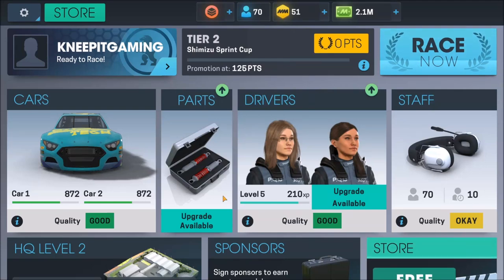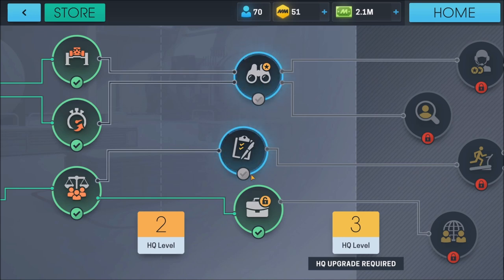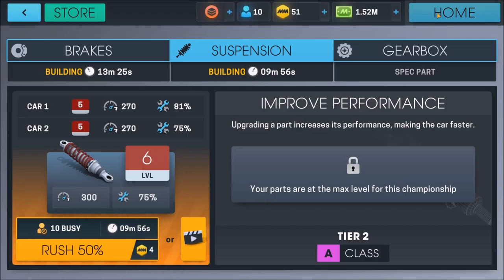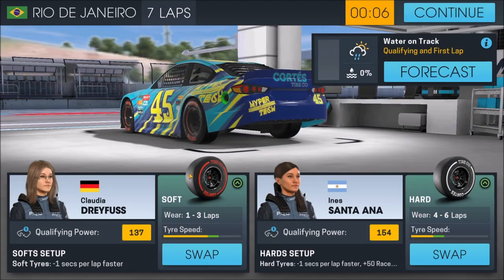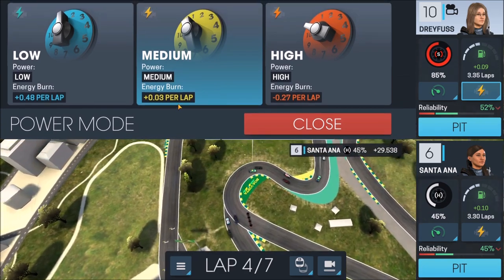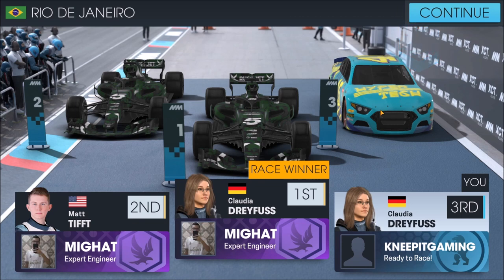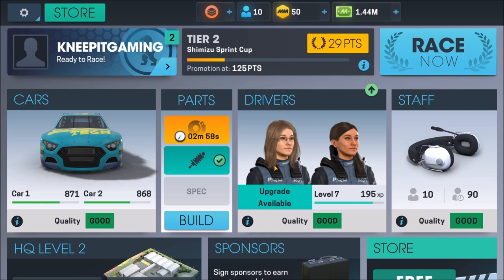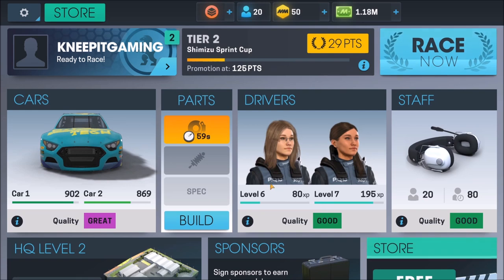Motorsport Manager Online Gameplay - League Racing - Car Upgrades - (Android Gameplay)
Our Motorsport Manager Online Gameplay continues with our first parts upgrades in the new class. This will make the car faster and improve our finishes. After the upgrades we run our first race and begin earning points towards our next promotion. All gameplay is captured on android using a brand new profile. Follow along as we build our team and progress through the different tiers on our way to the top.

Motorsport Manager Online takes the acclaimed race team strategy game online for the first time.

Create your very own motorsport team by hiring drivers and designing car parts, then compete against real managers from around the world in simultaneous 10 person multiplayer races.

Can you make it to the World Motorsport Championship, where the top players compete every week to be the best Motorsport Manager in the world?

Some of the world’s top drivers (including Jean Eric Vergne and Sebastian Buemi) and legendary motorsport brands (such as Porsche, Mercedes and Audi) are available for the very first time in a Motorsport Manager game!

MULTIPLAYER
Take on the world in thrilling 10 player online multiplayer races.

FORMULA E
Every 2019-20 Formula E driver is available to hire in the game, and the iconic Formula E Gen2 Car is free to use in races!

3D RACING ACTION
Zoom in to see the intense wheel to wheel action, with your cars and liveries rendered on track in 3D.

THE COMPETITION NEVER STOPS
With Global and Friends Leaderboards, come back every week to check your ranking and collect new rewards.